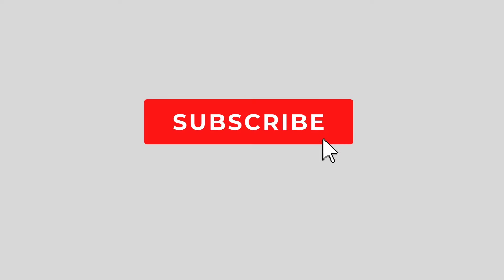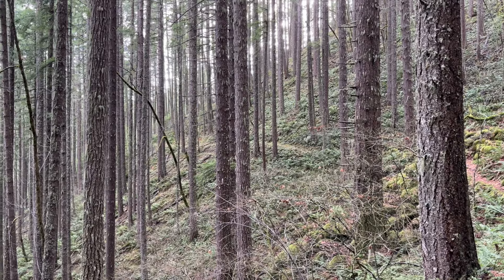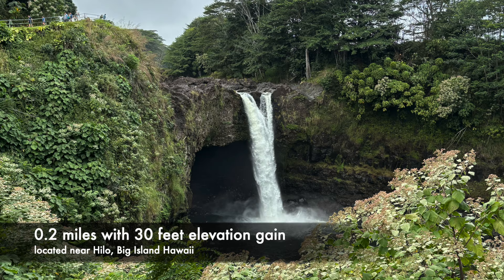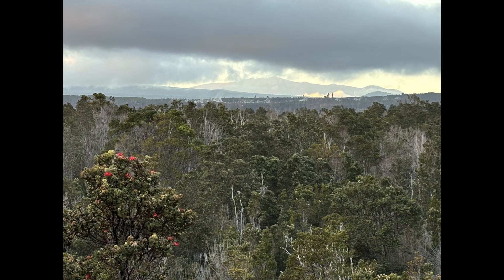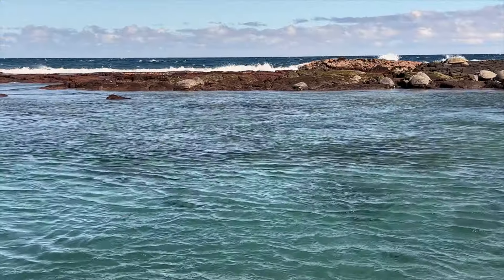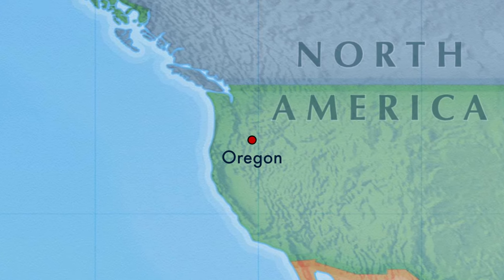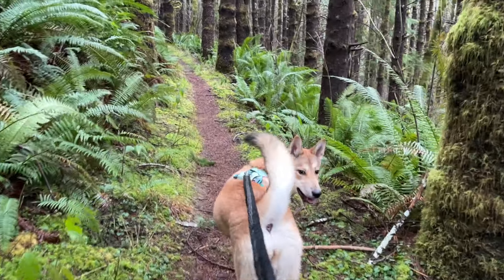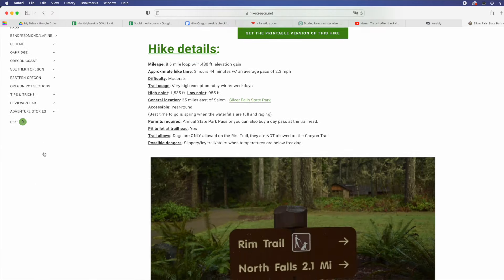Back Trek | Looking Back at January's Hikes | Coastal Gems, Hikes In Hawaii, Aubrey Butte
These are the hikes I did in January 2024. Click here for more information about these trails:
-Aubrey Butte Loop
-Akaka Falls Loop
-Rainbow Falls
-Steam Vents
-Byron Ledge Trail
-Puna Trail
-Lava Tube
-Wapiti Trail

*HOW YOU CAN SUPPORT THE CONTINUATION OF HIKE OREGON:
(Pledge as low as $1 a month and get a ton of extra content from me!)

MAILING ADDRESS:
Hike Oregon